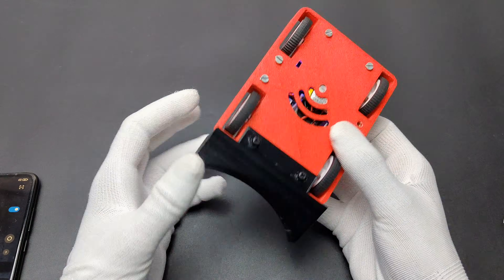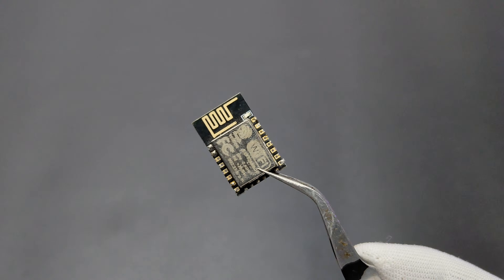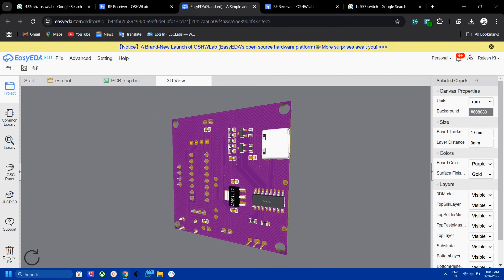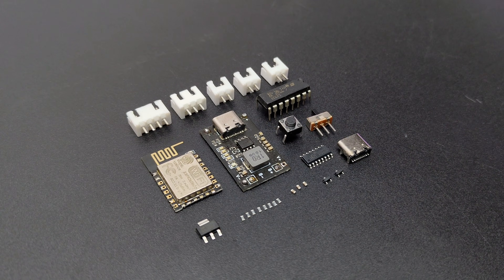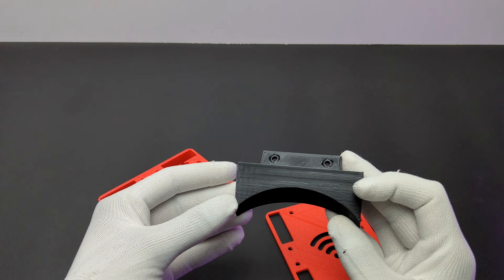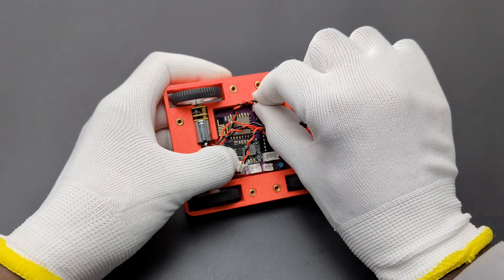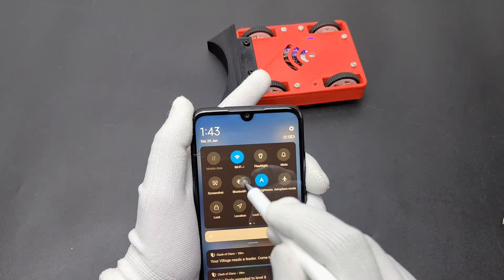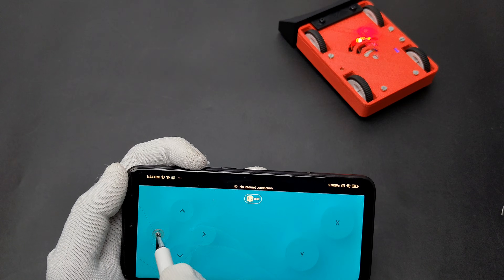How to make Tiny Battlesbots | soccer bot | esp8266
App developed by